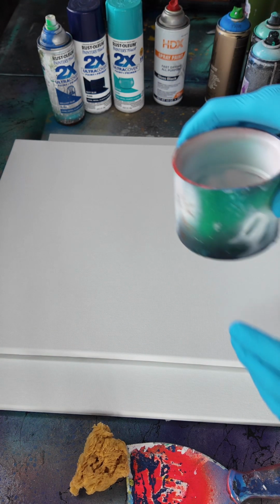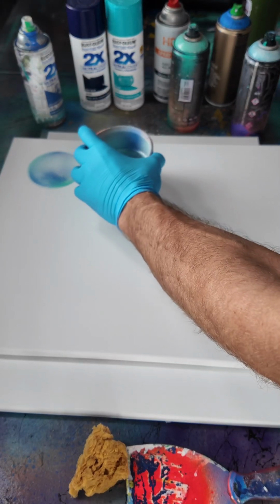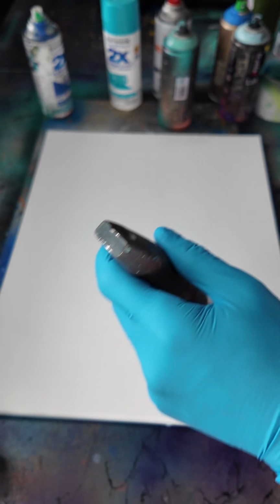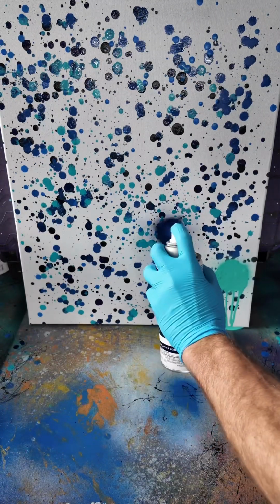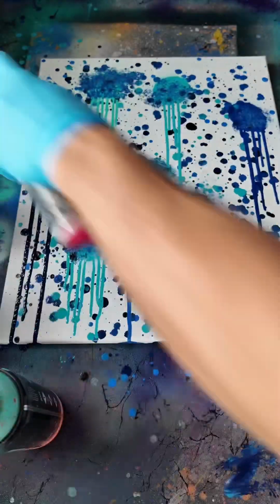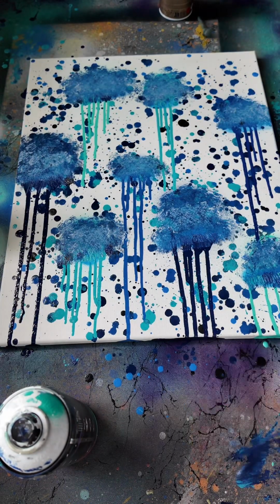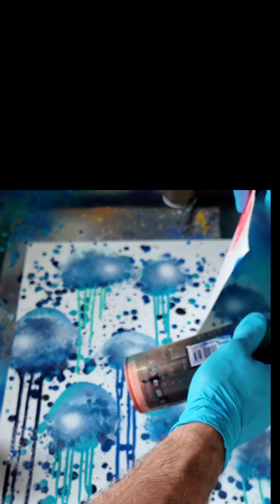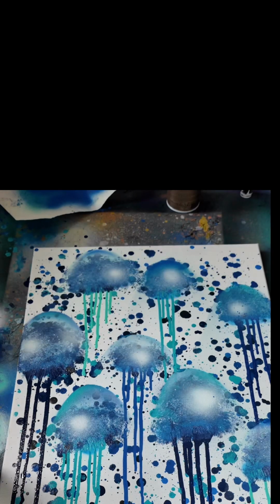Jellyfish Spray Paint Art Tutorial by DJ Planet Art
An easy DIY tutorial on how to spray paint Jellyfish by DJ PLANET ART